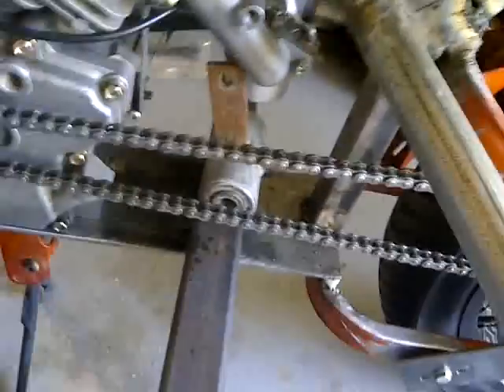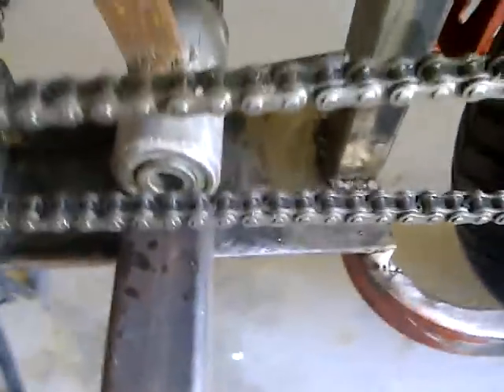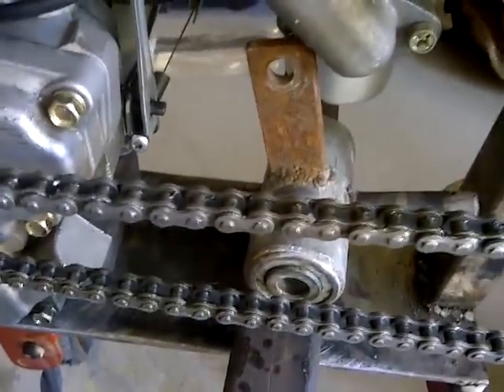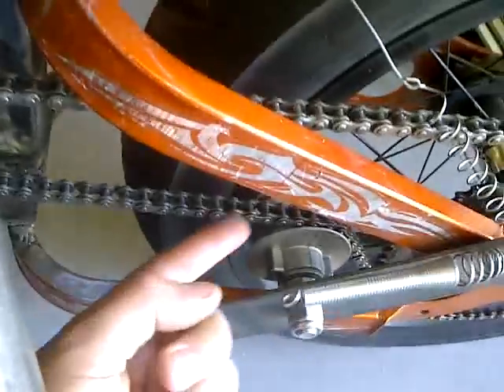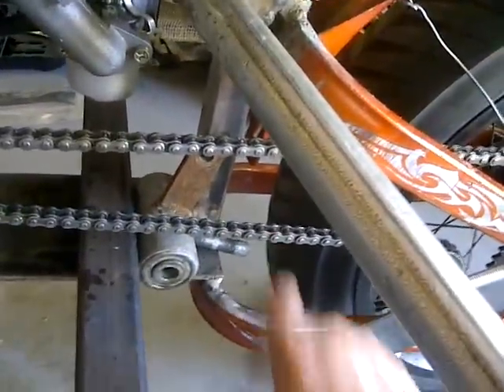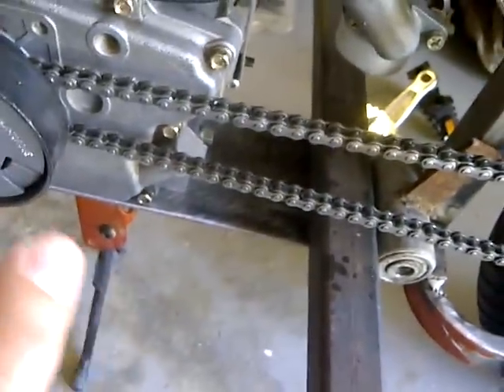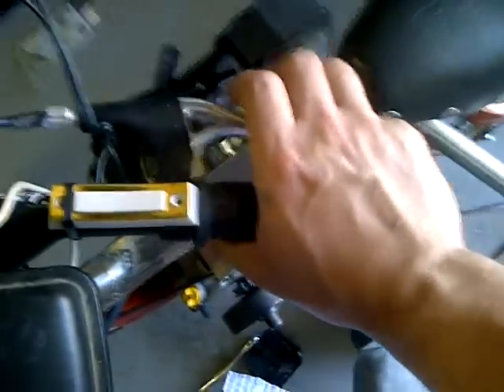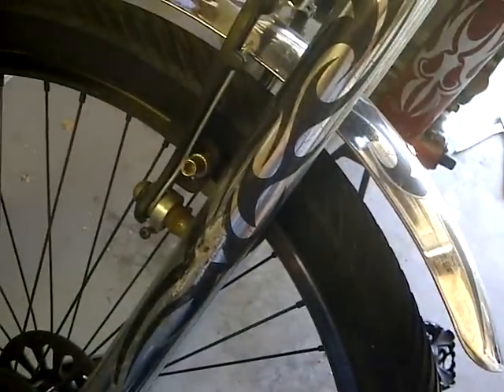homade motorcycle/moped transmission and pedal brainstorming and accesories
thinking out loud about what I'm going to do with the gear ratios. I hate to admit it but a CVT aka torq-a-vertor might be the best way to go. I wish they weren't 200$ bleh...

As long as the chain doesn't mind that funny angle the pedals should be very easy to install with original sprockets I'll probably recycle that jack shaft assembly.